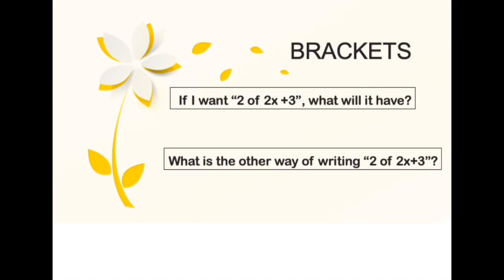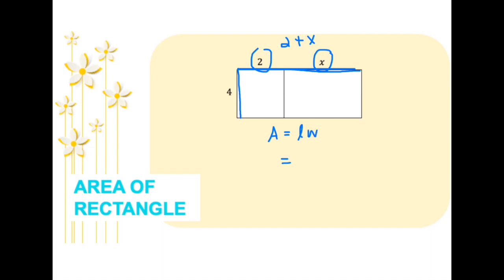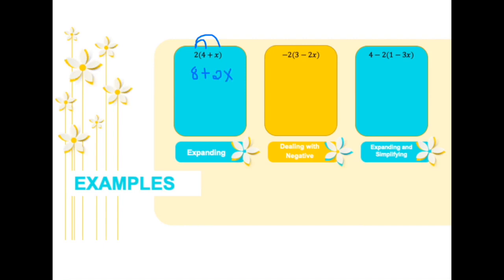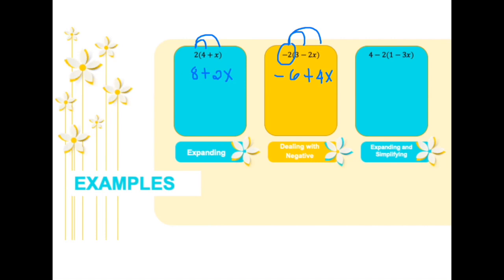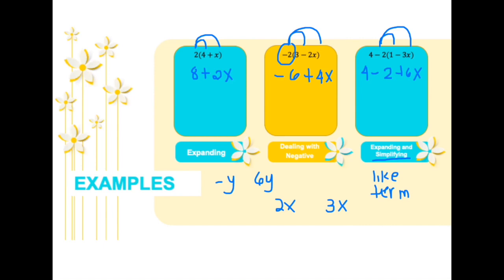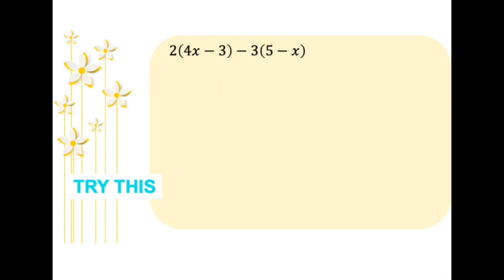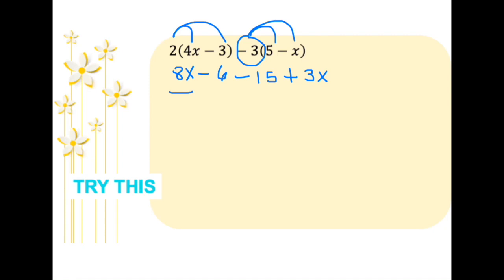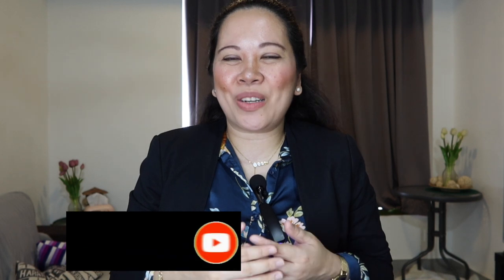Math Easy Series Ep.12: SIMPLIFYING BRACKETS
A short discussion about simplifying algebraic expressions with brackets. Hope this helps you understand it more.

Enjoy learning!

Follow me in:
✅  Facebook Page : Teacher with a Purpose